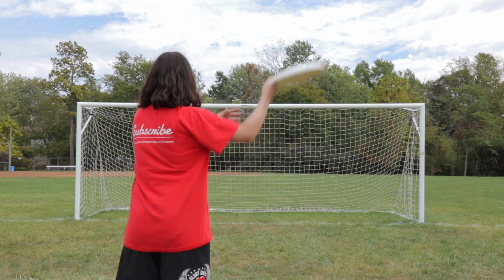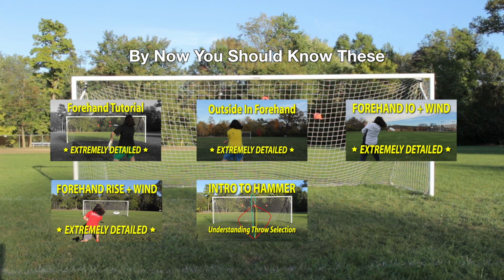How to Throw a Forehand Drop - Ultimate Frisbee Tutorial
Ultimate frisbee tutorial on how to throw a forehand drop.  Very detailed.  Includes how to throw in the wind.  Advanced throw.  I group drops into two different groups: manual and velocity. A drop is any throw that ends at a lower position than where it was released.

If this video helped you SHARE it so others can be helped as well.